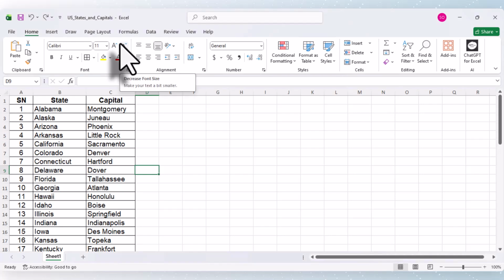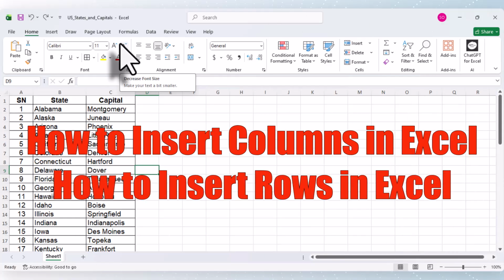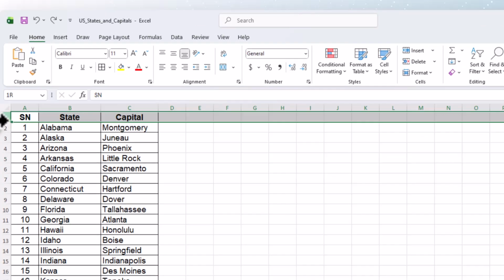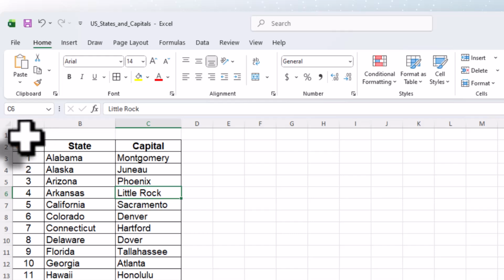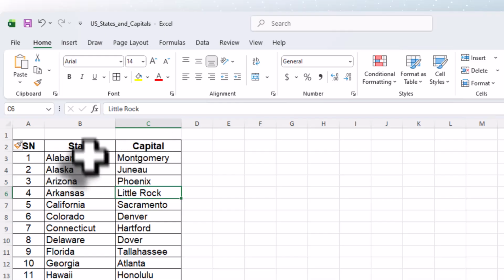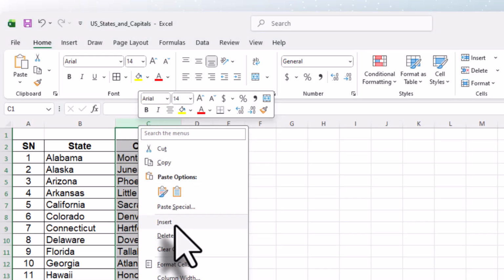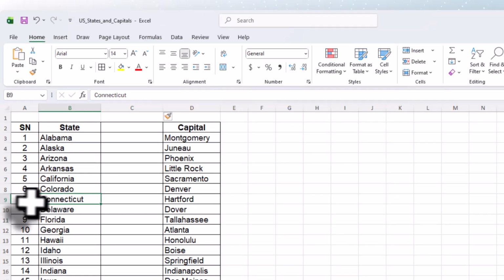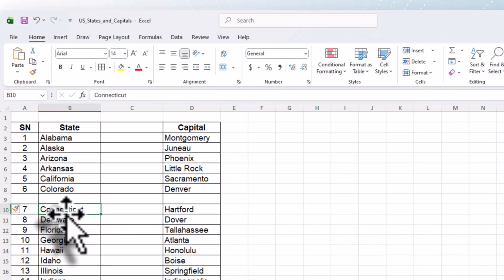How to insert columns in Excel | How to insert rows in Excel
You learn how to insert columns and rows in excel